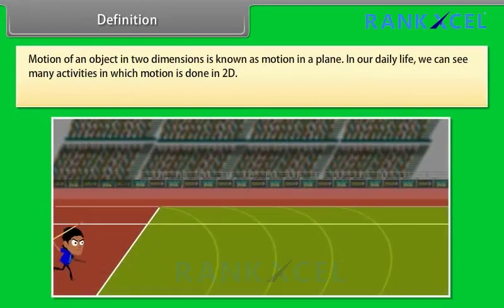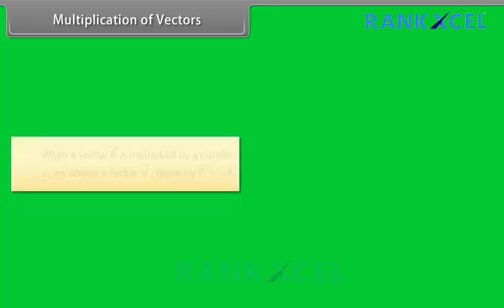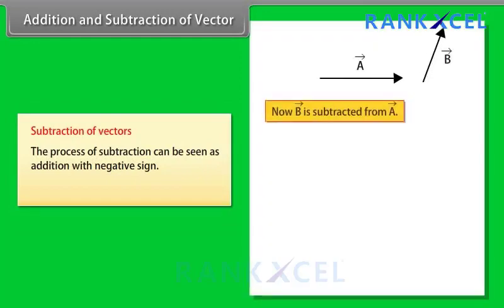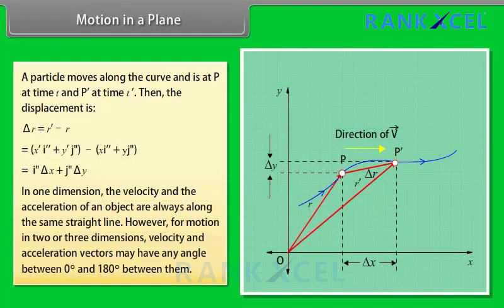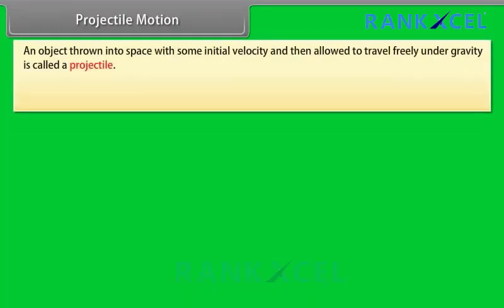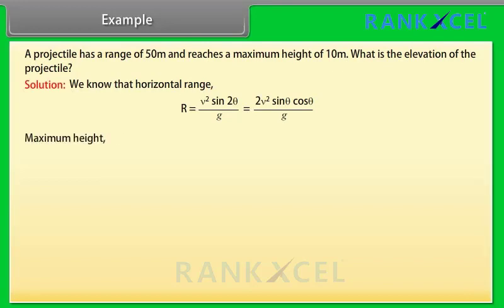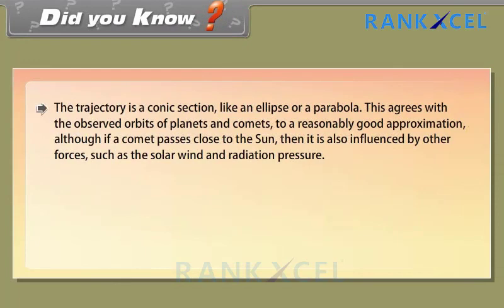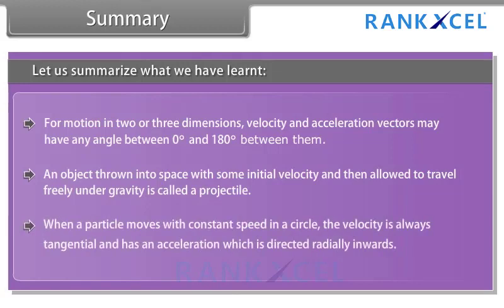4 Motion in a plane